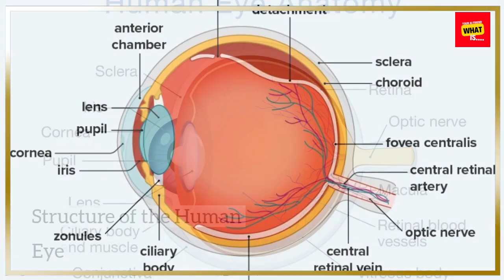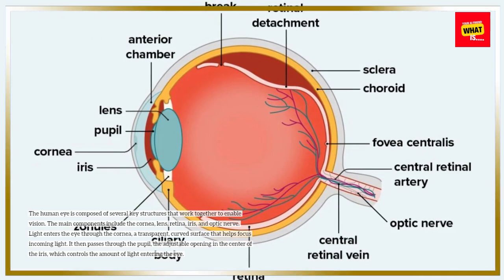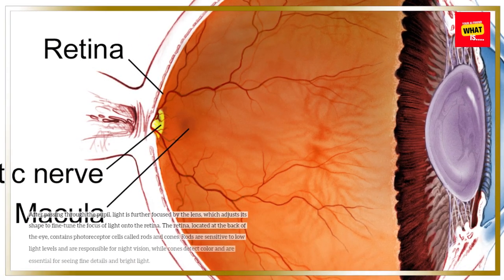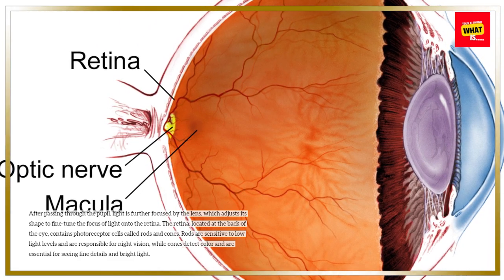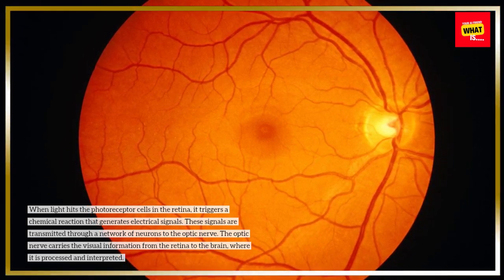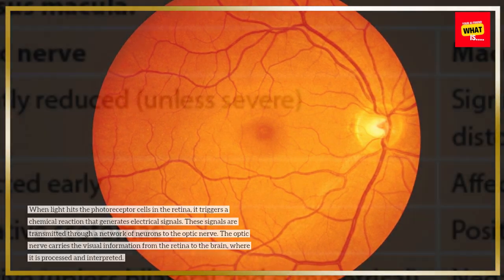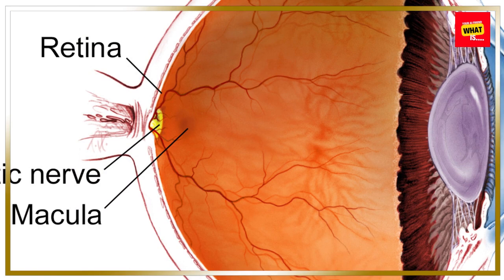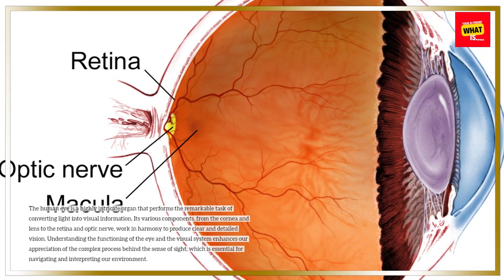How Does the Human Eye Work and What Is Vision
Explore the incredible complexity of the human eye and how it enables us to see the world around us. Learn about vision and how light is processed by the eye.